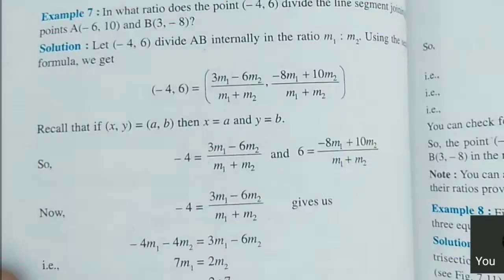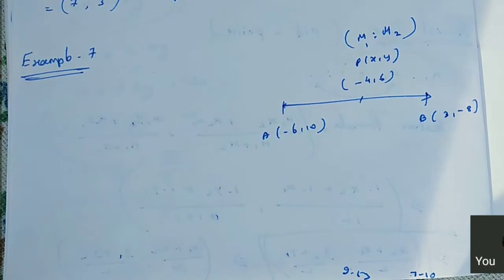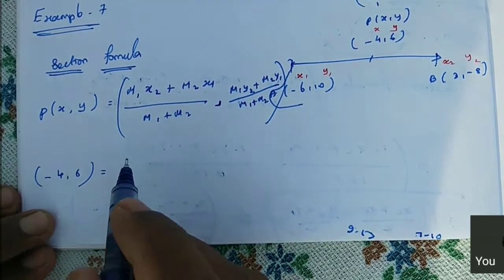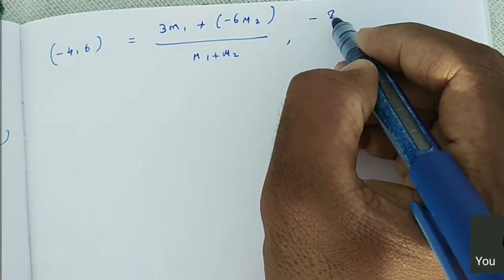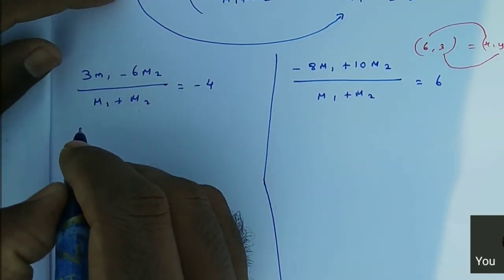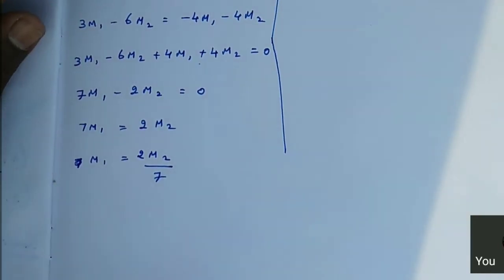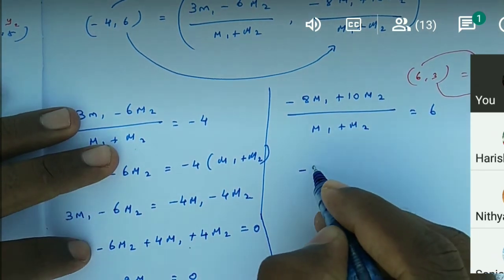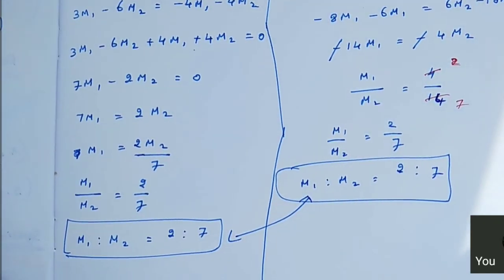Example 7 | Chap.7 Coordinate Geometry | CBSE 10 (NCERT)